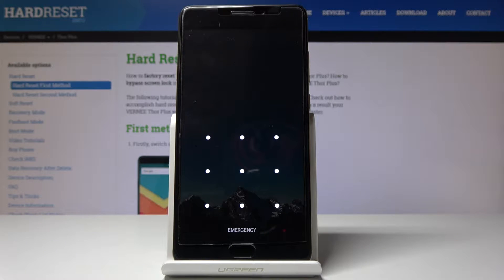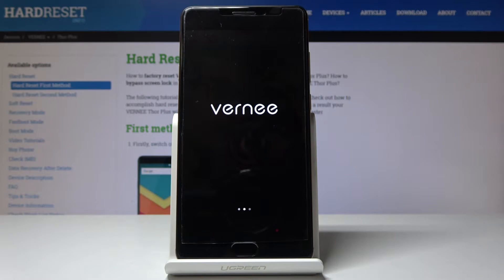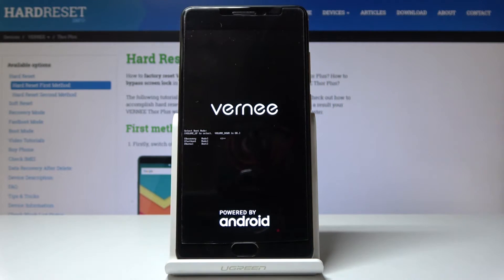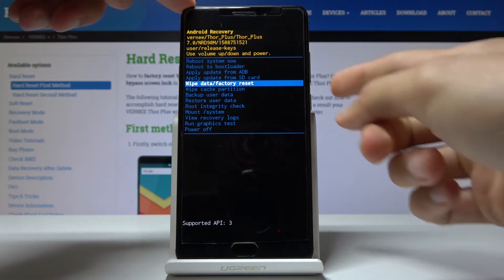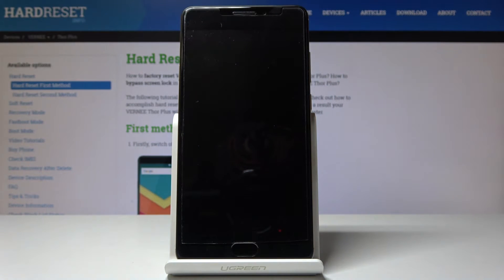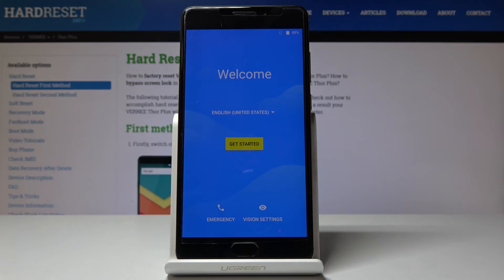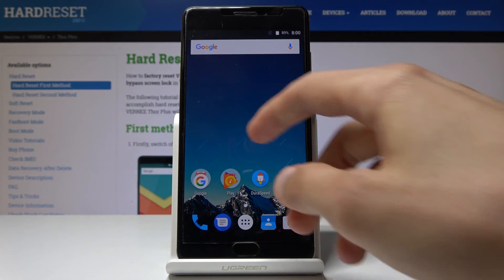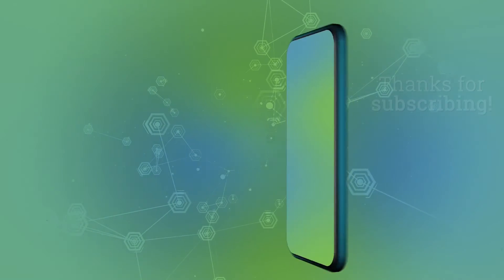How to Hard Reset Vernee Thor Plus - Bypass Lock Screen by Recovery Mode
Did you forget what your screen lock is and now you are not able to unlock your Vernee Thor Plus? No worries! With a little help from the following video tutorial you will bypass the screen protection. Learn how to enable a secret menu and perform a hard reset, which will allow you to set up your smartphone as a new one, with no PIN or Pattern included.

How to hard reset Vernee Thor Plus? How to reset Vernee Thor Plus? How to factory reset Vernee Thor Plus? How to bypass screen lock in Vernee Thor Plus? How to skip screen protection in Vernee Thor Plus?